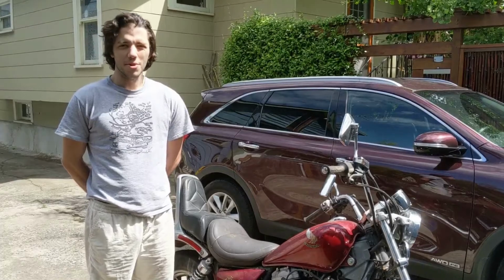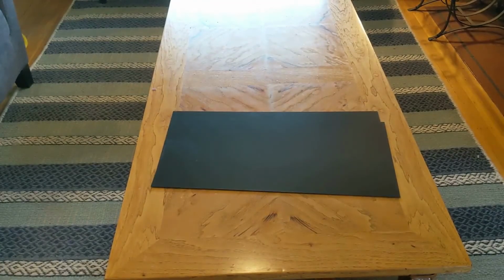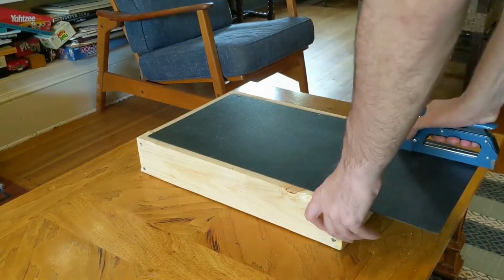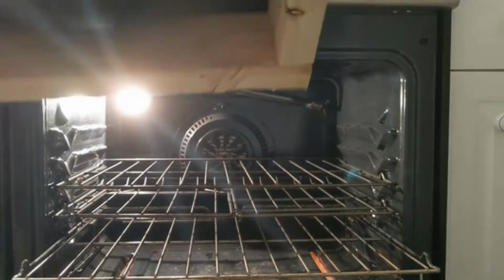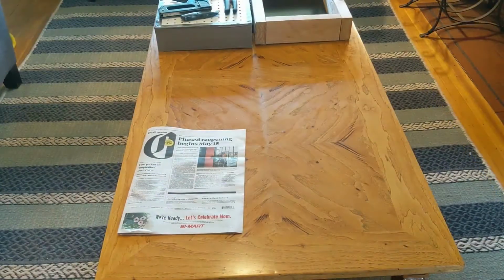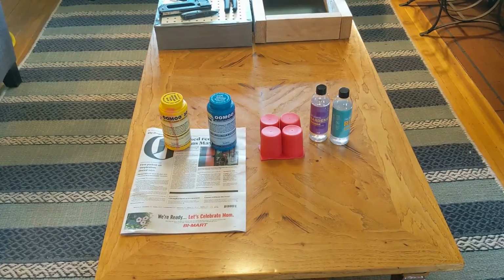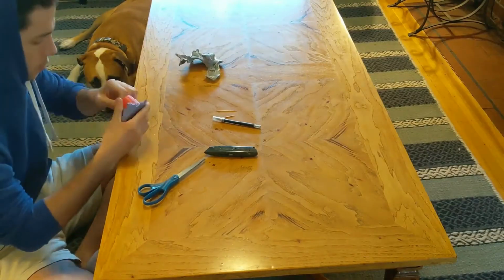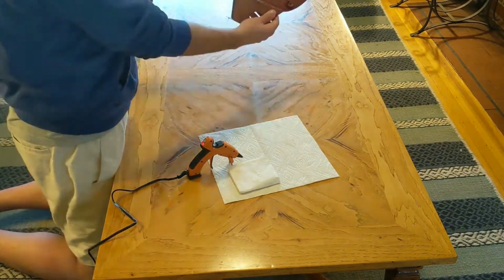Motorcycle Side Panel - Richard Lootens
Using vacuum forming and resin casting to replicate a side panel for a motorcycle